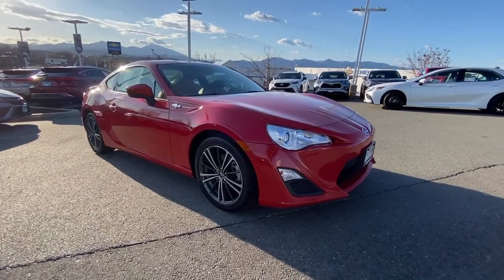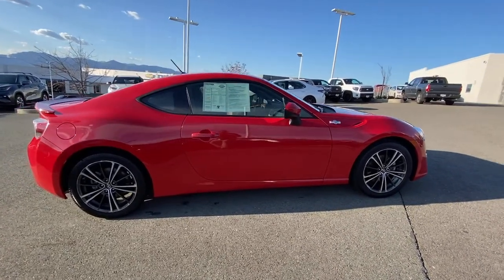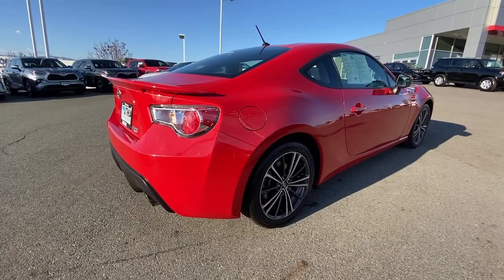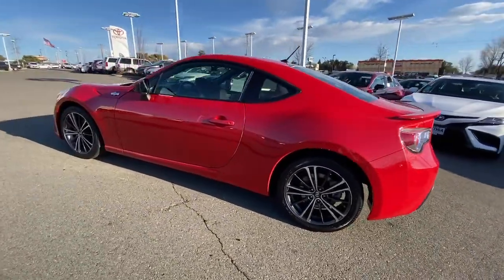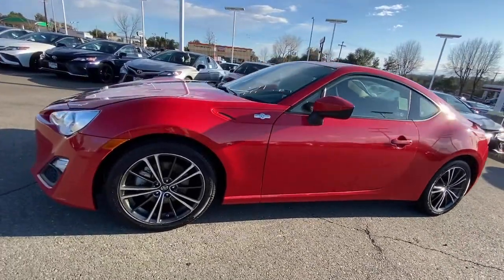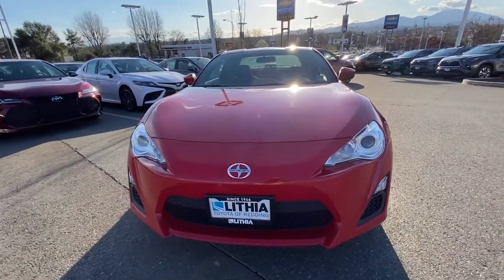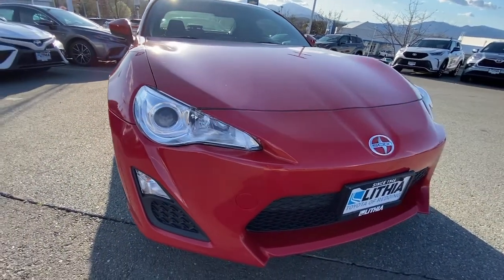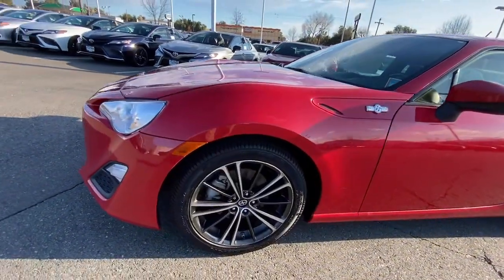2013 Scion FR-S Northern California, Redding, Sacramento, Red Bluff, Chico, CA D1722099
Firestorm Used 2013 Scion FR-S available in Northern California at  Lithia Toyota of Redding. Servicing the Redding, Sacramento, Red Bluff, Chico, CA area.
2013 Scion FR-S 2dr Cpe Man (Natl) - Stock#: D1722099 - VIN#: JF1ZNAA1XD1722099

250 E. Cypress Ave.

CARFAX 1-Owner ONLY 48853 Miles! FR-S trim Firestorm exterior and Black interior. EPA 30 MPG Hwy/22 MPG City! iPod/MP3 Input Bluetooth Alloy Wheels Premium Sound System Non-Smoker vehicle. CLICK NOW! KEY FEATURES INCLUDE: Premium Sound System iPod/MP3 Input Bluetooth. MP3 Player Aluminum Wheels Keyless Entry Electronic Stability Control Bucket Seats Brake Assist 4-Wheel ABS. Scion FR-S with Firestorm exterior and Black interior features a 4 Cylinder Engine with 200 HP at 7000 RPM*. EXPERTS REPORT: Developed with Subaru this rear-drive coupe promises handling performance and value. -CarAndDriver.com. Great Gas Mileage: 30 MPG Hwy. BUY WITH CONFIDENCE: CARFAX 1-Owner MORE ABOUT US: Our commitment to treating you in a neighborly fashion extends from our inventories and auto repair service to our no-frills easy-to-comprehend auto financing. This comes not only in the form of car loans and leasing service for drivers from Redding Chico Red Bluff and Shasta Lake but a tenacious spirit dedicated to getting the flexible terms you deserve. Please feel free to explore our entire site and see all of the products services and pre-buy car research we have to offer. Pricing analysis performed on 3/5/2021. Horsepower calculations based on trim engine configuration. Fuel economy calculations based on original manufacturer data for trim engine configuration. Please confirm the accuracy of the included equipment by calling us prior to purchase.